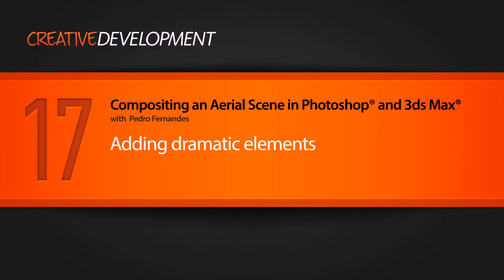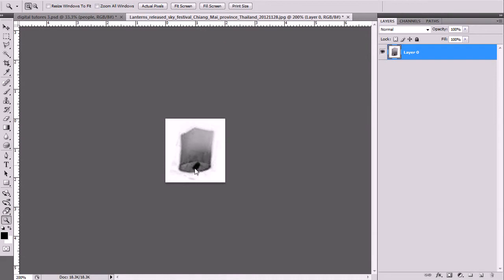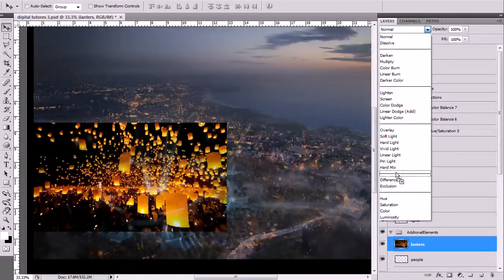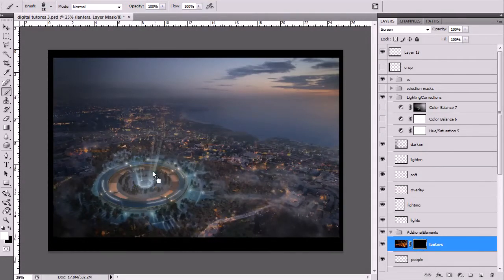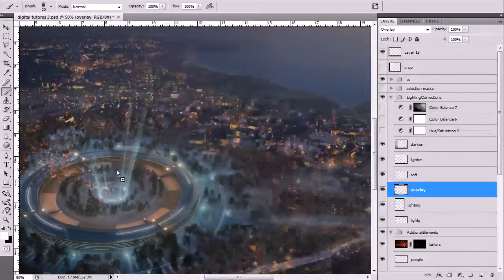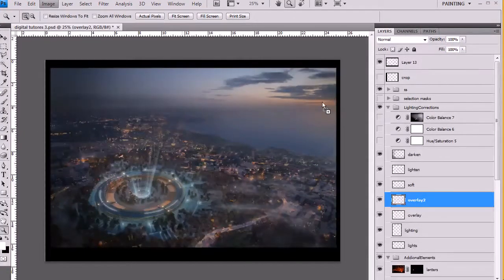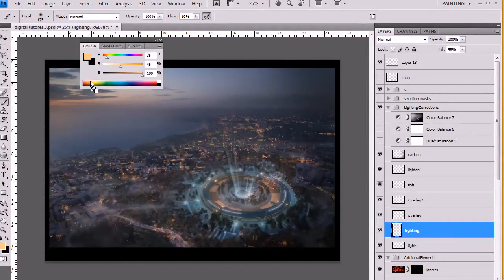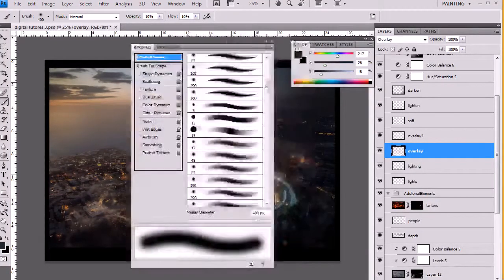17 Adding dramatic elements